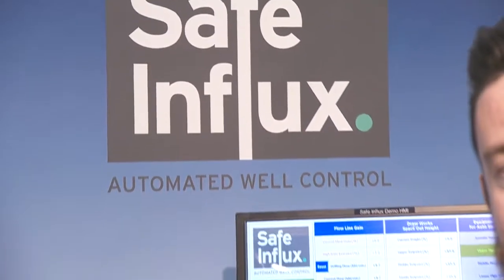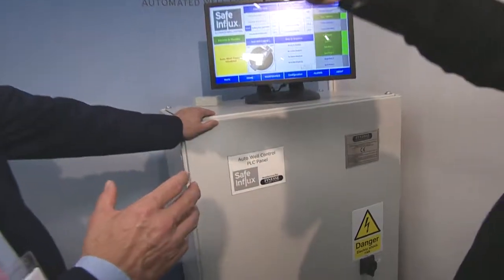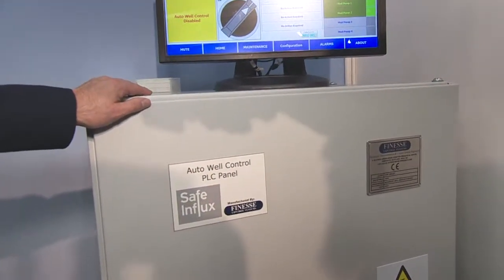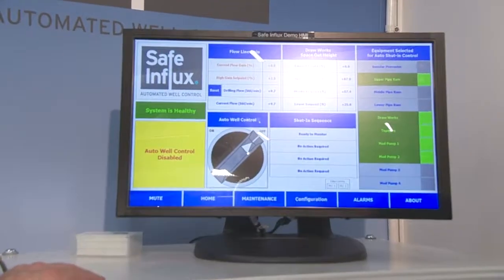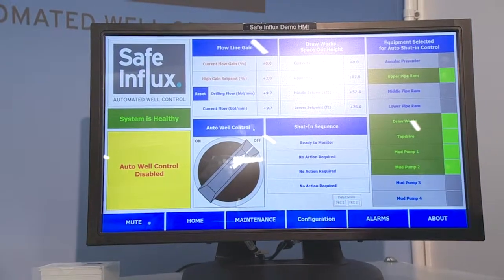Safe Influx at SPE Offshore Europe 2019